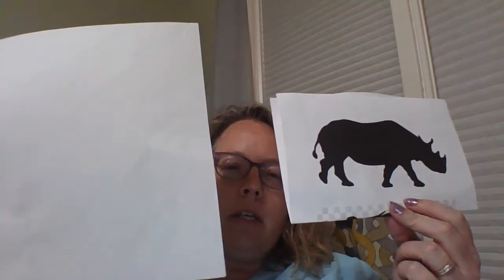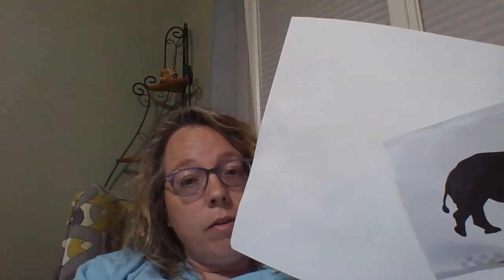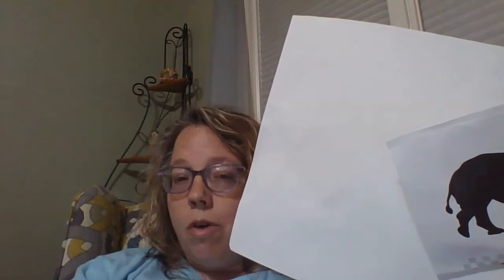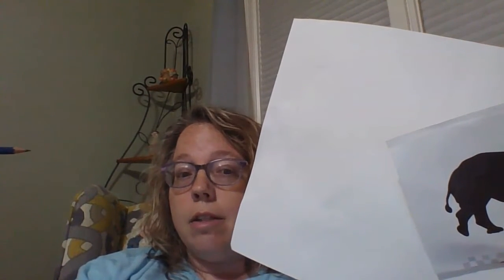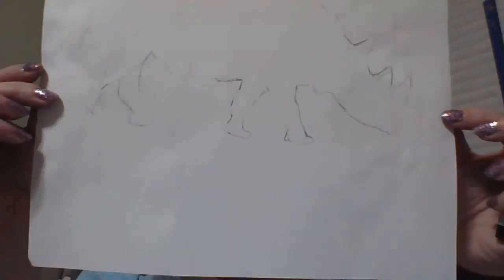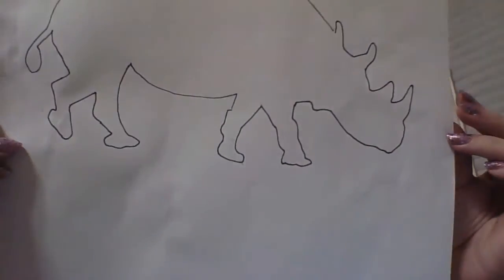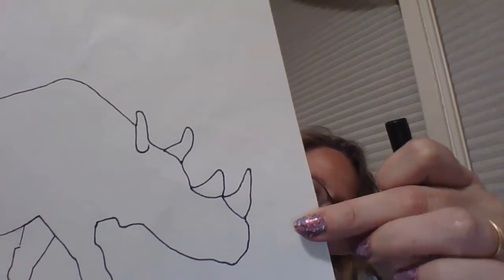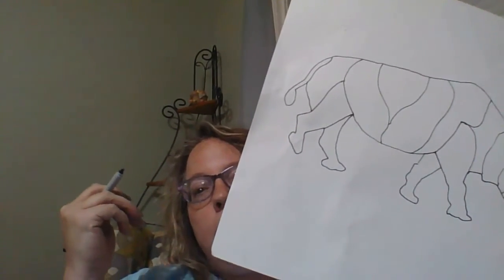Lesson 1: Jungle Zentangle